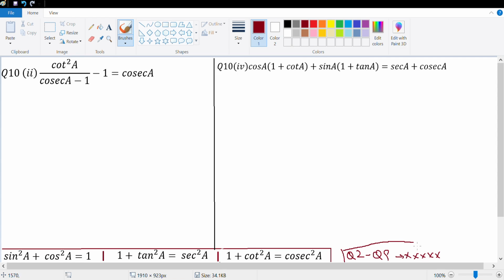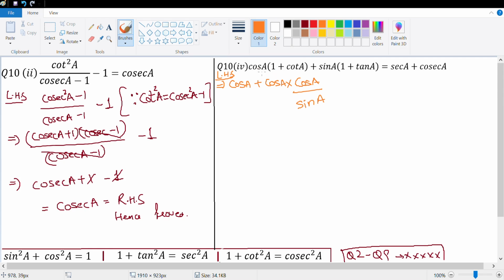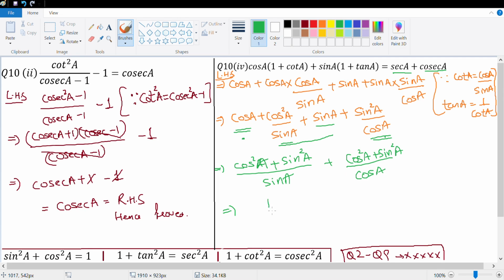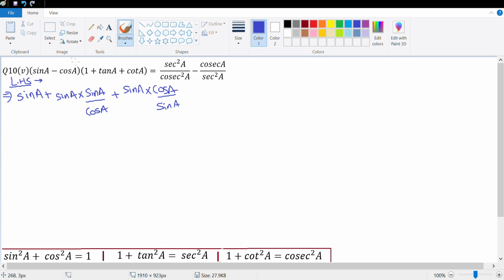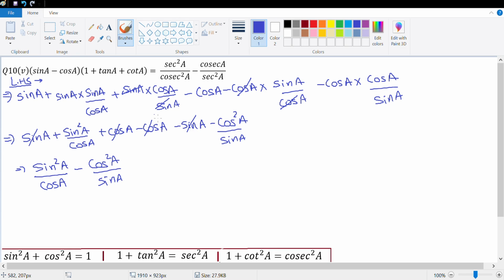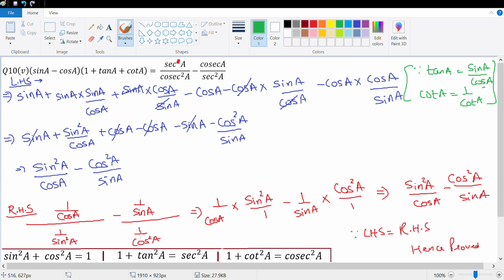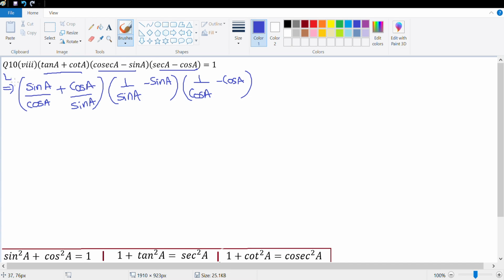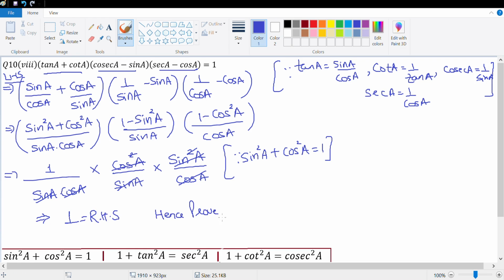Class10 Trignometrical Identities Ex 21E (part 4 of 5)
ICSE
Class 10
Concise Mathematics
Selina Publications
Chapter 21
Trignometrical Identities
Ex 21E